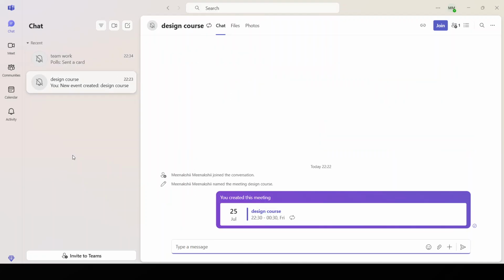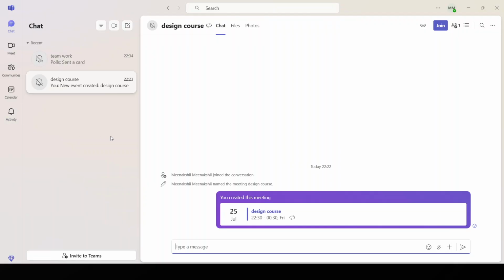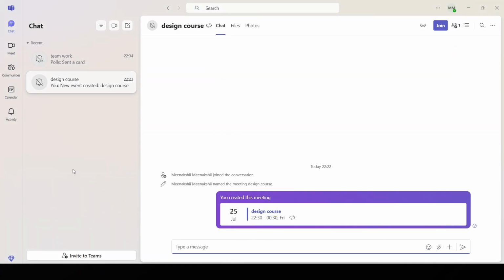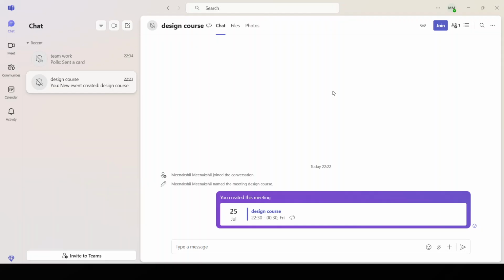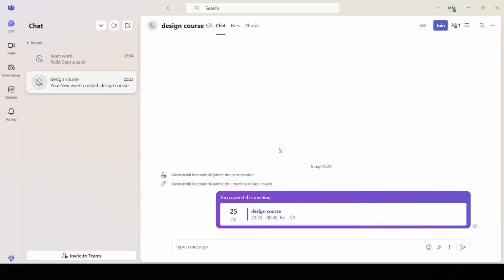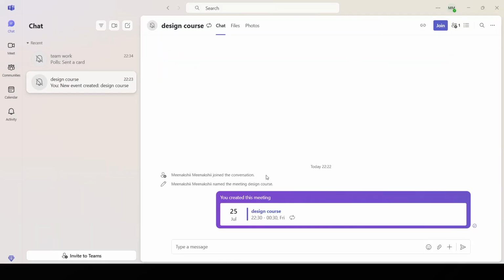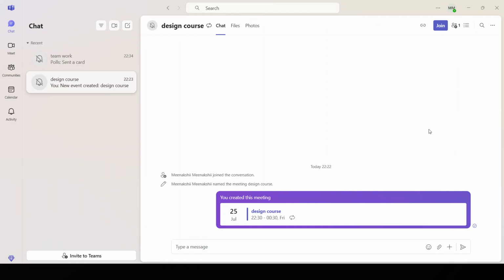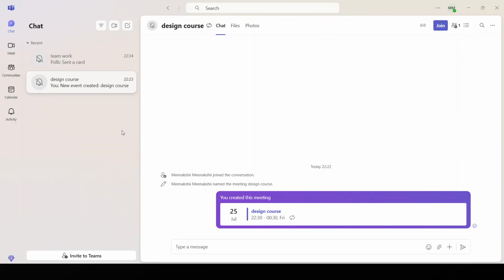How to Rename a Group Chat in Microsoft Teams 2026 (Step By Step)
Learn How to Rename a Group Chat in Microsoft Teams in this video.

In This Video, We'll Show You 👇
Rename Group Chat Teams
Microsoft Teams Rename Chat
Teams Group Chat Rename
Rename Teams Group
Teams Rename Group Chat
Microsoft Teams Tutorial
Teams Tutorial
How To Change Group Chat Name Teams
Change Group Chat Name Teams
Teams Change Chat Name
Microsoft Teams Chat Name Change
Teams Group Name Change
How To Rename Team Chat
Rename Team Chat
Teams Chat Rename
Microsoft Teams How To
Teams How To